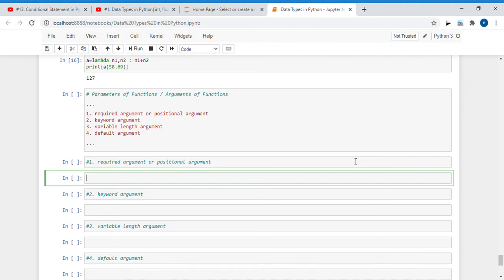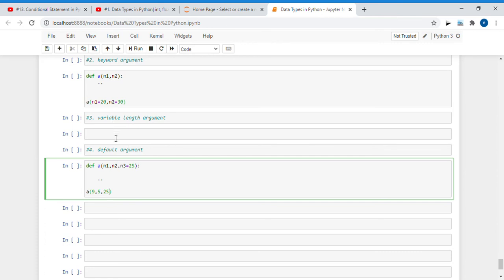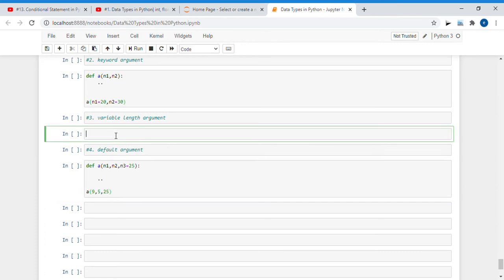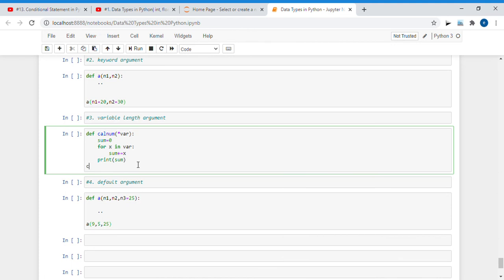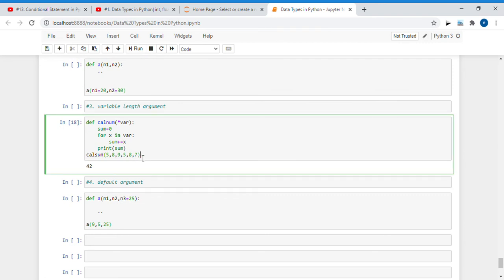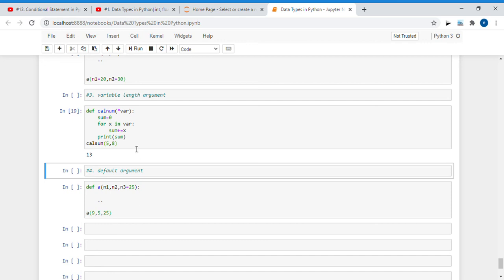#23. Arguments of Functions / Parameters of Functions | easy python tricks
This video is all about the  Arguments of Functions / Parameters of Functions in Python.